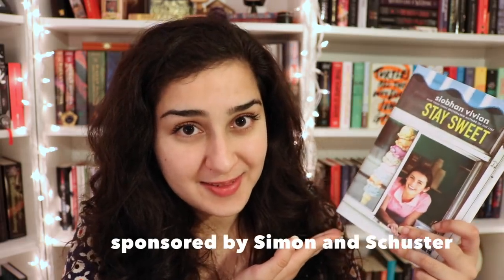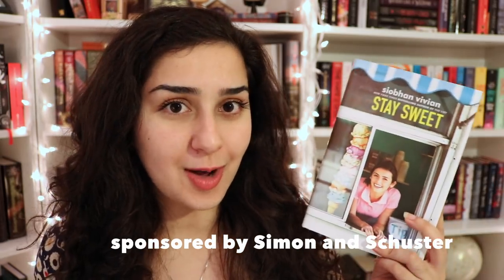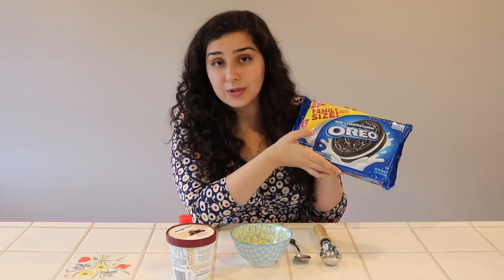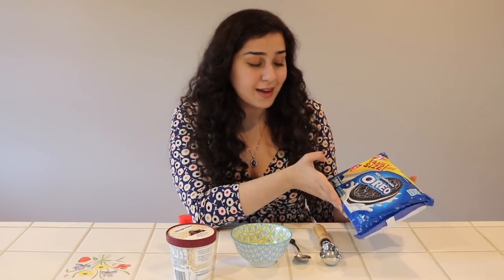Ice Cream Sunday | Life Update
Happy Sunday everyone! I hope you enjoy this more casual video!
Thank you so much to Simon and Schuster for sponsoring this video!

HOW TO ENTER THE GIVEAWAY: Enter by following the Rafflecopter entry prompts found
One (1) winner will be randomly chosen from all participants and will receive a copy of Stay Sweet, a Swell 17oz water bottle and Swell chalk pens. Total ARV of the prize is $60 USD.

NO PURCHASE NECESSARY. Giveaway begins at 12:00 PM PT on 4/8/18 and ends at 11:59 PM PT 4/15/18. Open to legal residents of United States. Winner will be contacted via Email or DM on or around 4/16/18, be sure to check your messages during this time.

Simon & Schuster is neither the host nor the administrator of the giveaway. This Giveaway is in no way sponsored, endorsed, administered by, or associated with YouTube, however your participation must be in compliance with YouTube’s Community Guidelines